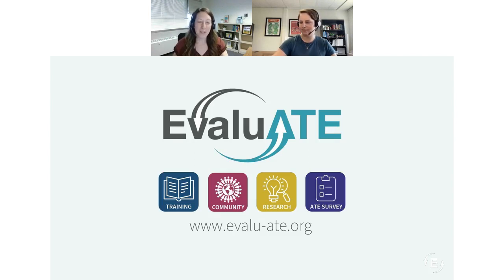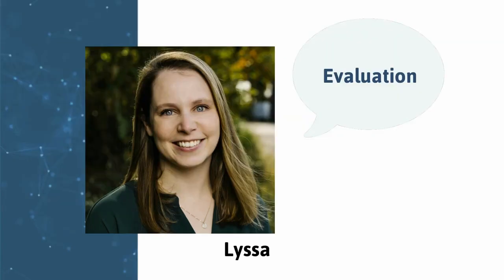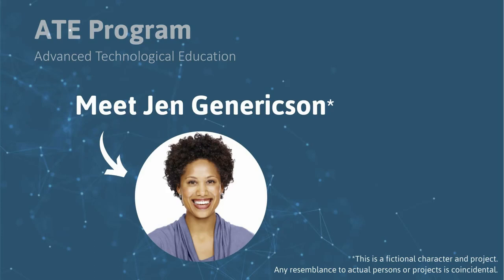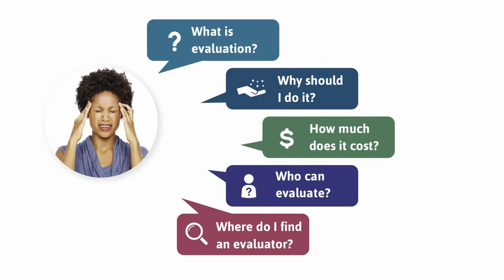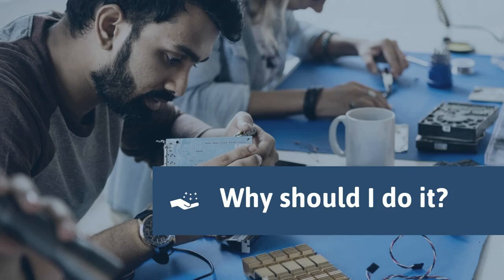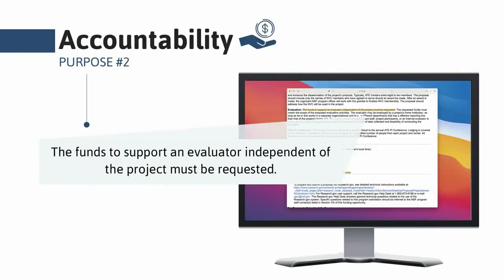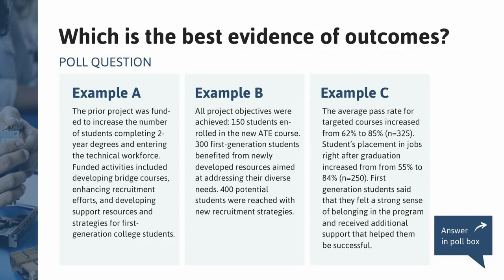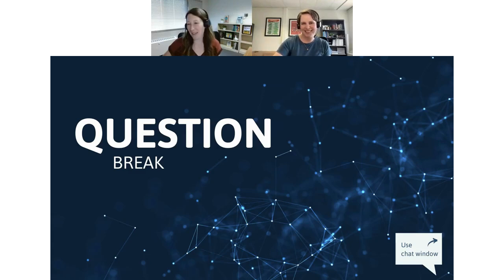Evaluation Essentials for Non-Evaluators: Understanding the Basics and Benefits of Evaluation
Submitting a proposal to the National Science Foundation Advanced Technical Education (ATE) program can be overwhelming. One of the many proposal requirements involves submitting a detailed evaluation plan of your project activities. This webinar is designed for project PIs, staff, grants professionals, and other non-evaluators new to evaluation or those who want a basic refresher. We will cover the fundamental concepts of what evaluation is, why it is important, and how it can benefit your project. In addition, we will share practical strategies for finding and selecting an evaluator for your proposal, including what to do if your institution doesn’t allow the selection of an evaluator before your grant is awarded. While this webinar is geared towards those submitting NSF ATE proposals, the content will benefit those submitting proposals in other NSF programs or STEM education contexts.